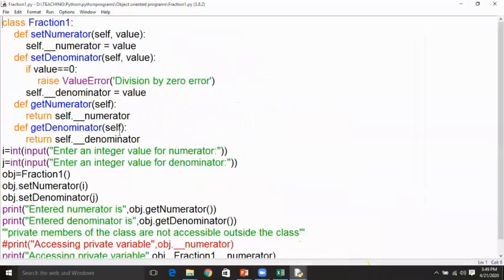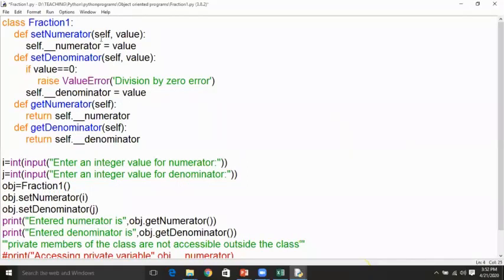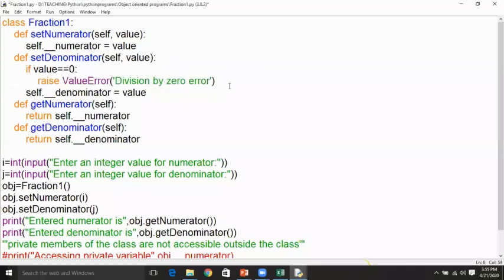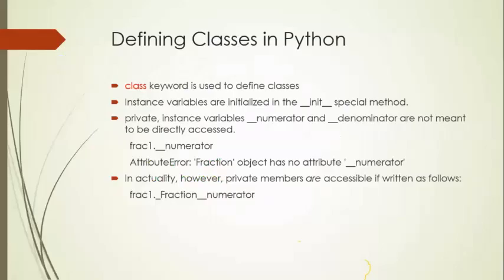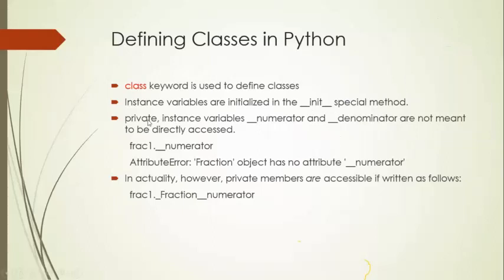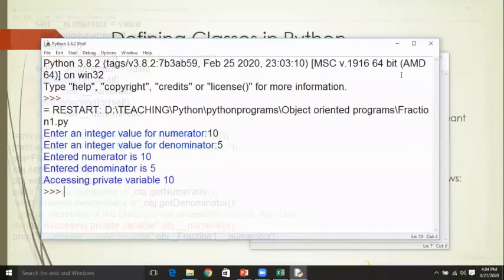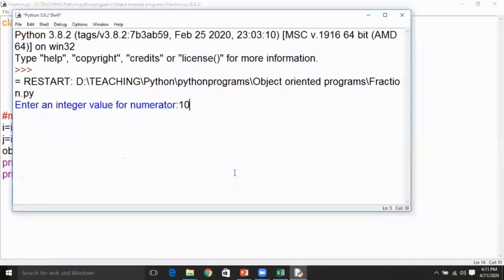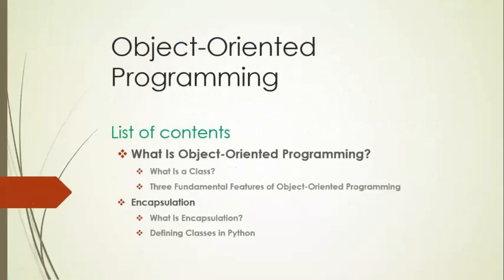Example programs on class in python